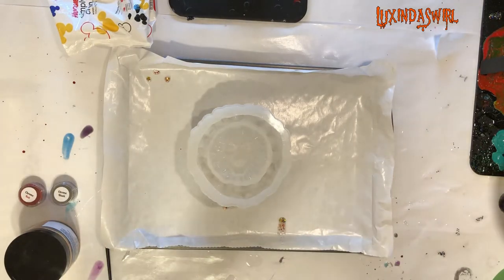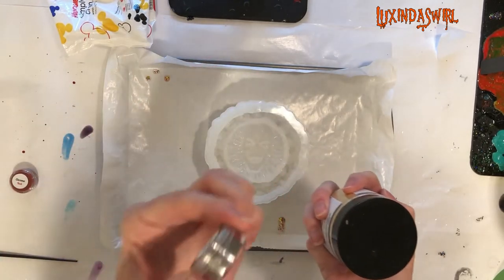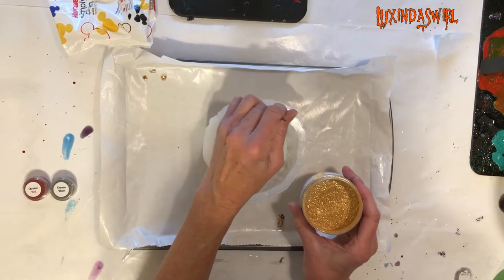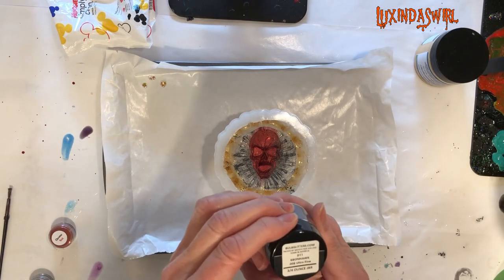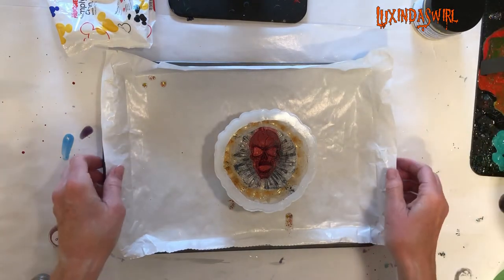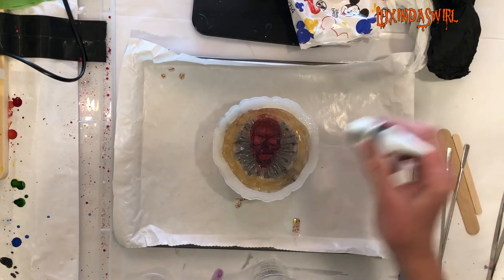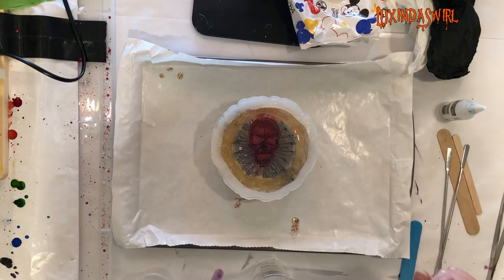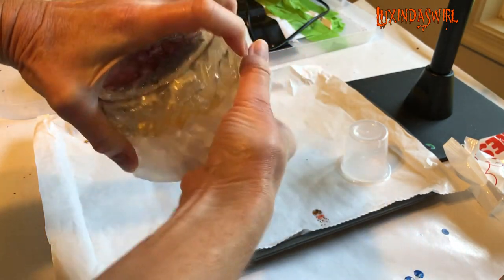Perfect for Halloween: Resin Skull Bowl with Black Chromes, Gold Micas, and a Red Skull - Mwahahaha!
I recently saw this awesome skull bowl in a Facebook resinistas group I frequent, and I HAD to have the mold so I could make these myself! And here is a video of my first attempt. I used chromes, micas, and two different KS Resins, and the results are SPOOKtacular!! Even the resin gods didn't laugh too hard.

Skull Bowl mold
Heat gun
Covers I put over just-poured resin to protect from lint, dirt, bugs, etc